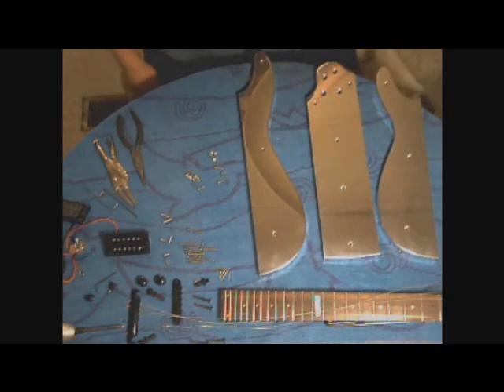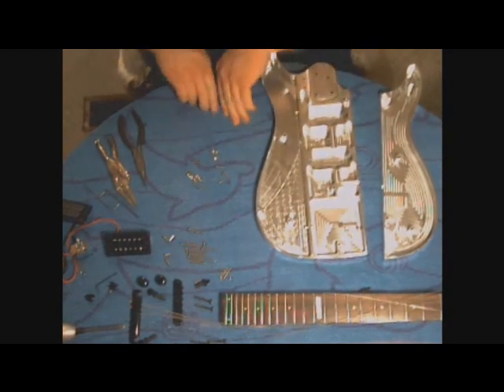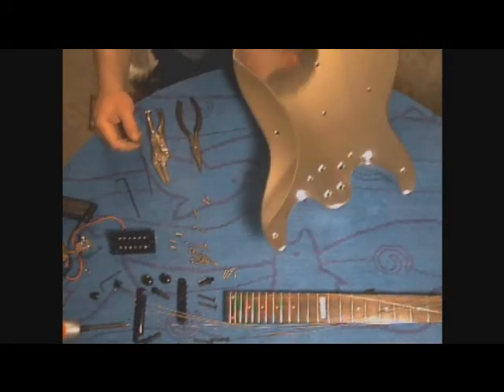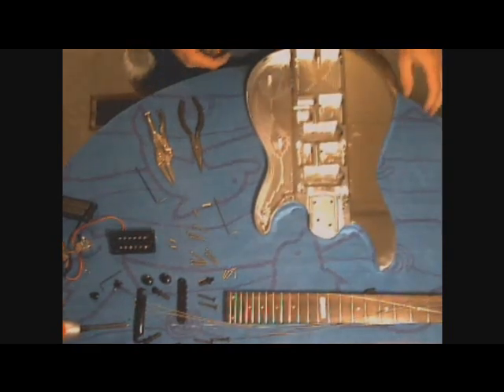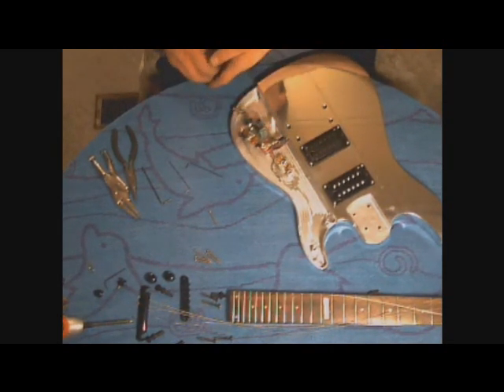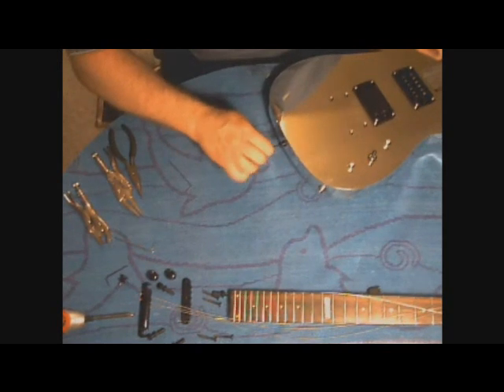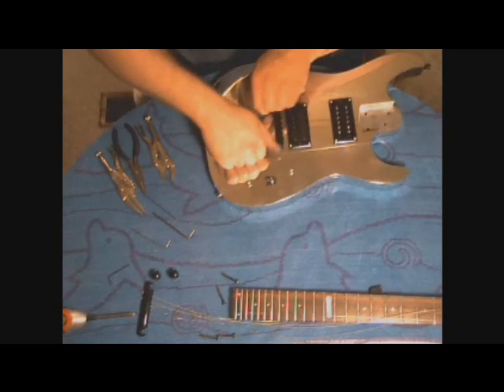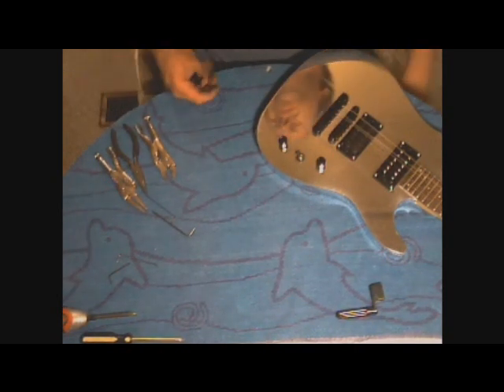Assembling My Home Made CNC Milled Aluminum Guitar